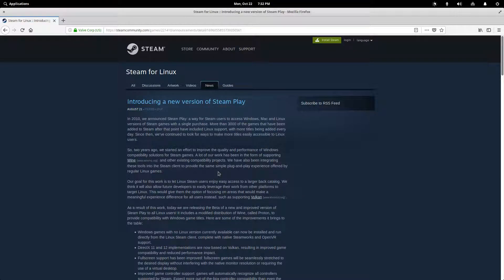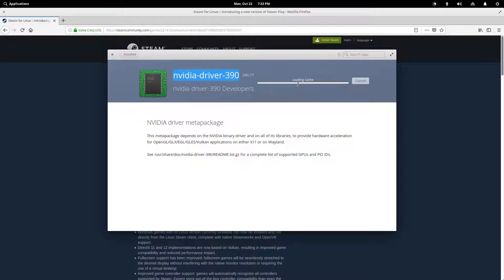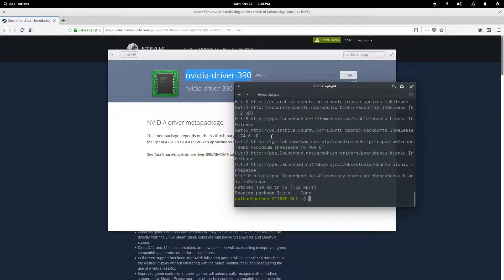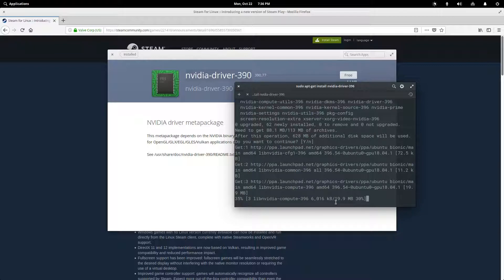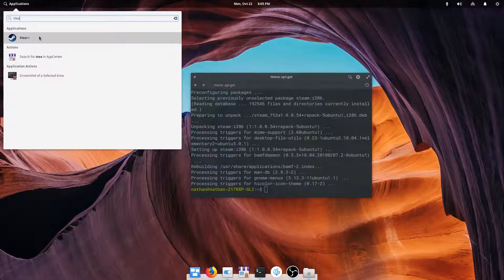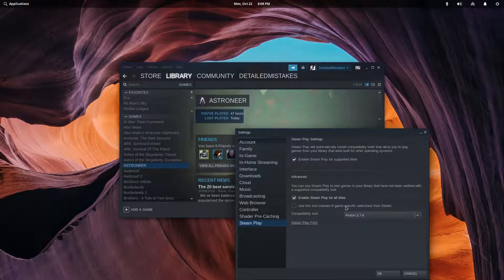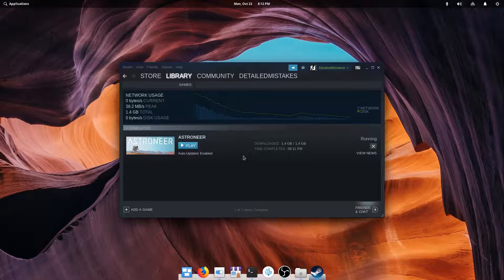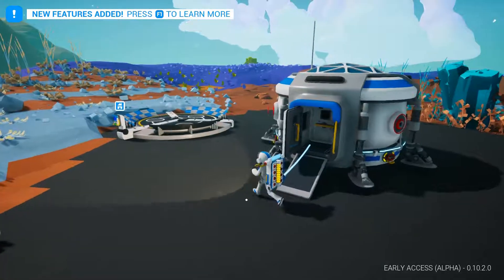elementaryOS: Installing Steam on Linux in 10 minutes and Playing Windows Only Games - Nvidia ONLY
This video covers updating your nvidia drivers, installing the steam client, and enabling windows only games in steam on linux.